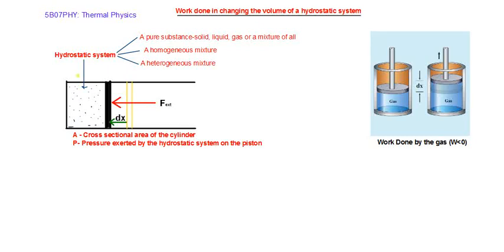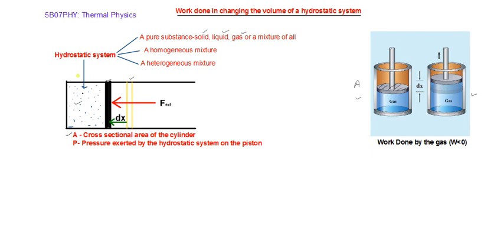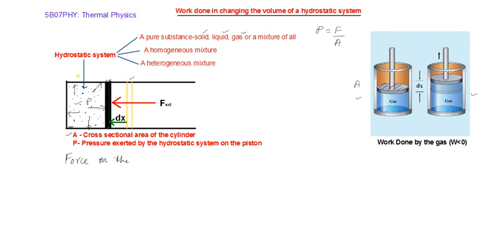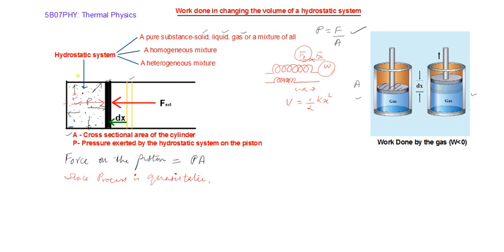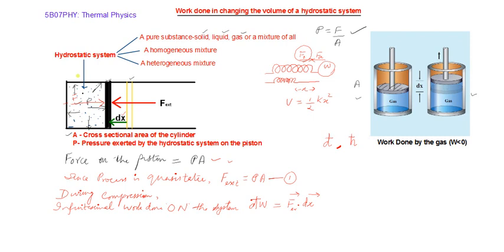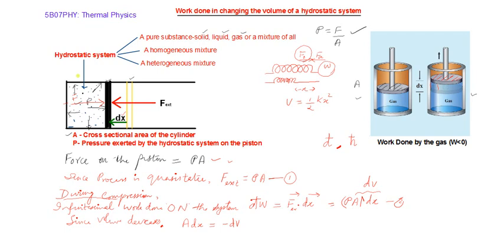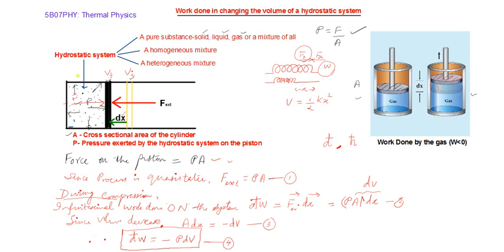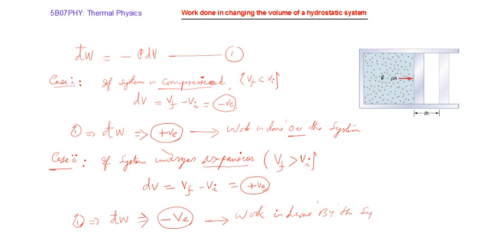Work done in Compressing a hydrostatic System